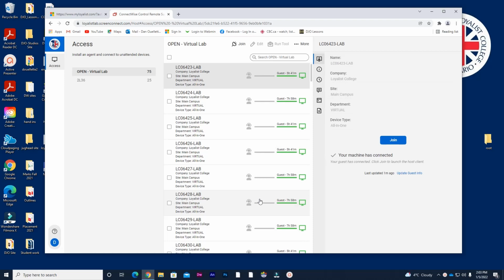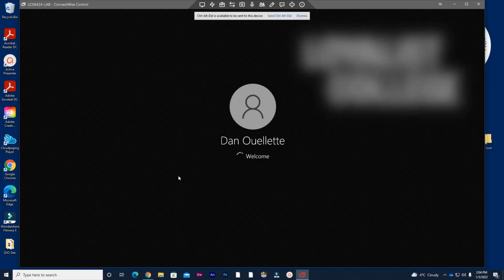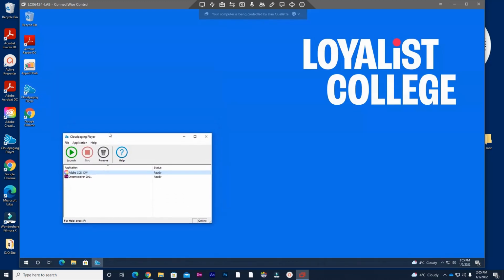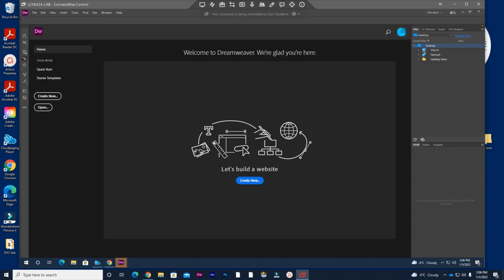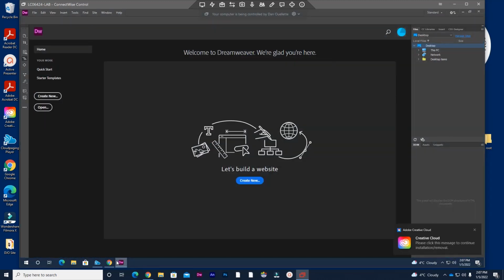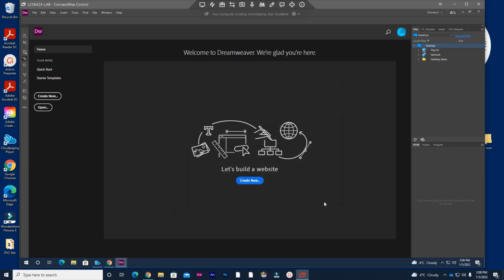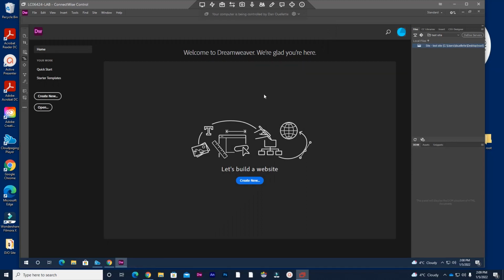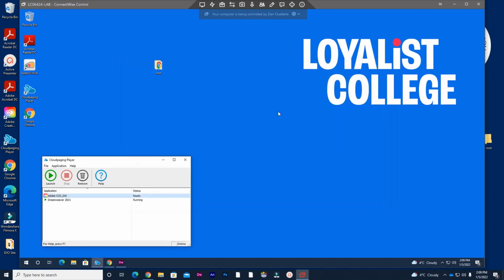Launch Dreamweaver using Remote Access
If Cloudpaging prompts you to increase the cache size click YES.

for my web students.